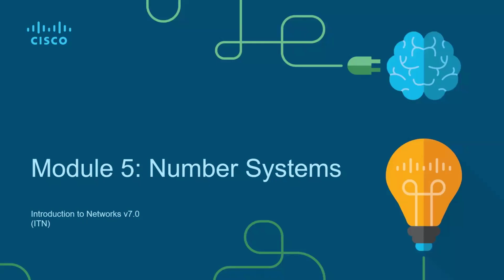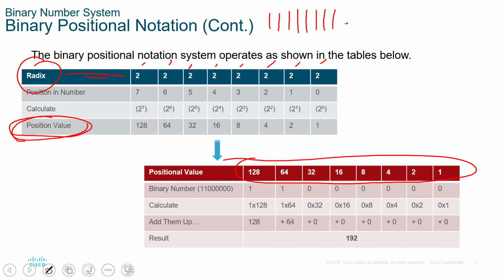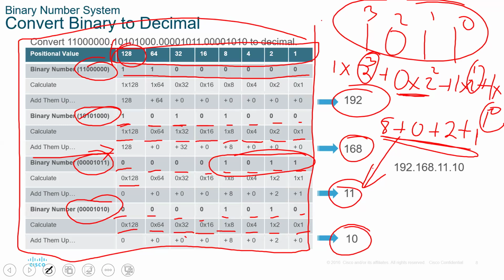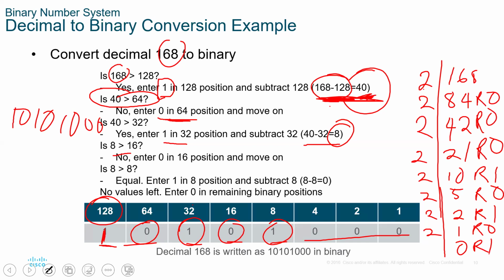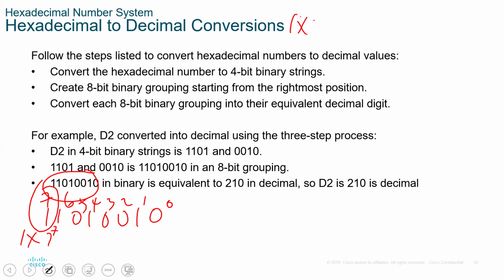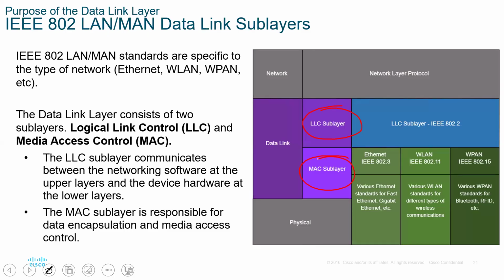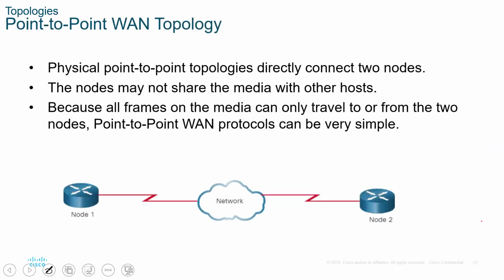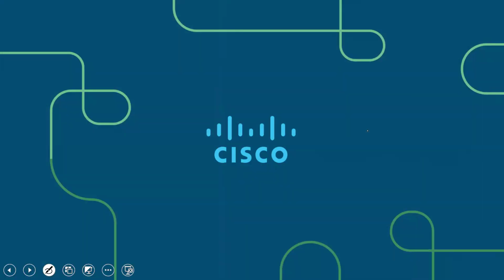NBTE CCNA 1 Module 5 & 6 Binary, Decimal & Hexadecimal Number systems. Data Link Layer